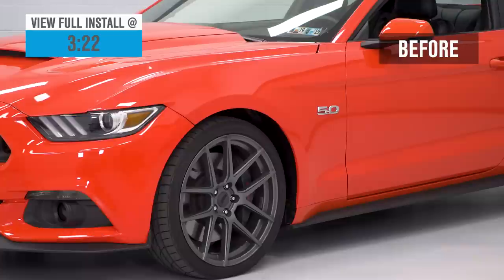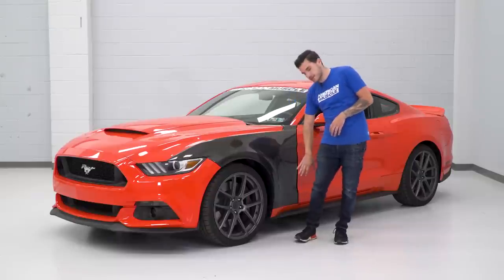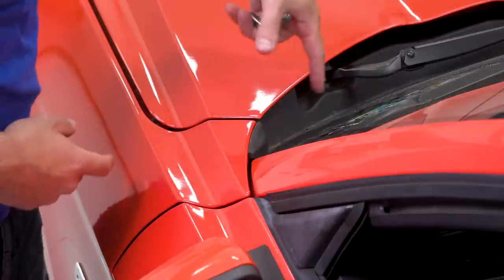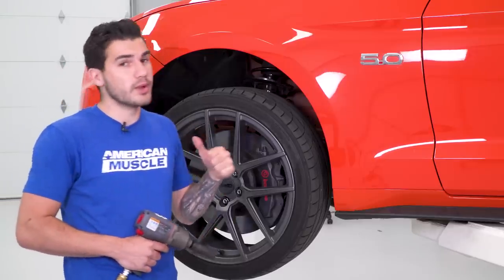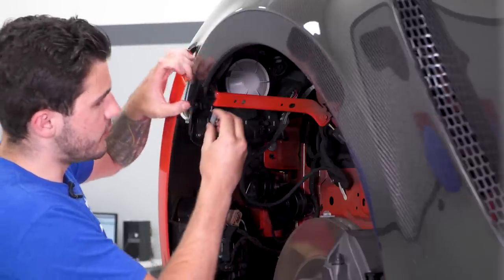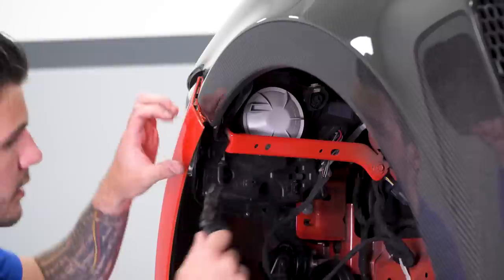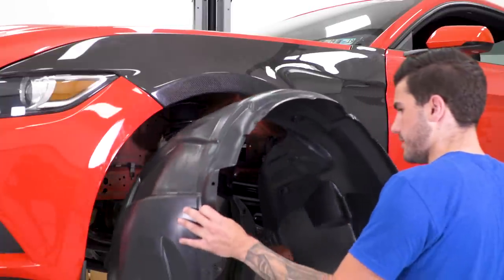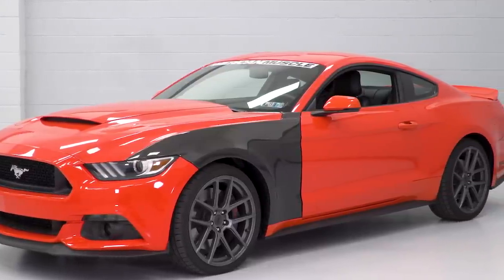2015-2017 Mustang GT, EcoBoost, & V6 Anderson Composites Type-GR GT350 Fenders Review & Install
Add race styling fenders to your Mustang to match its power under the hood with these Anderson Composites Type-GR GT350 Style Carbon Fiber Front Fenders. This pair of bolt-on fenders are constructed out of hand-laid carbon fiber materials for lightweight, long-lasting usage.

Item 391011
MPN# AC-FF15FDMU-GR